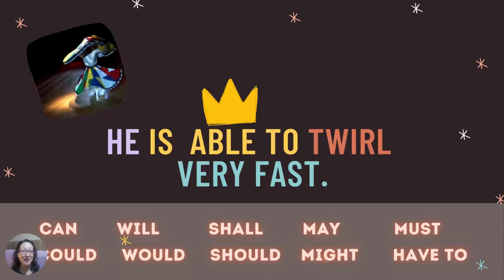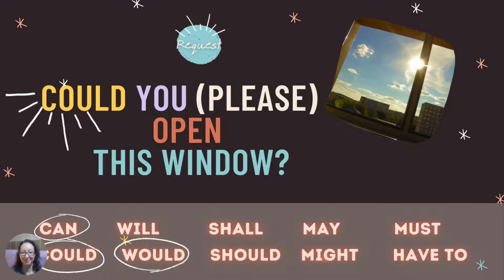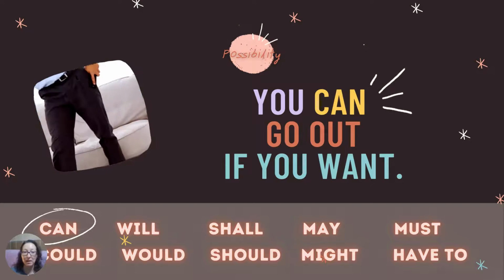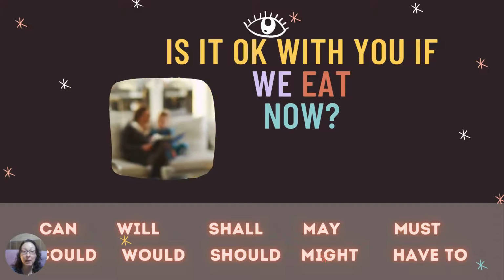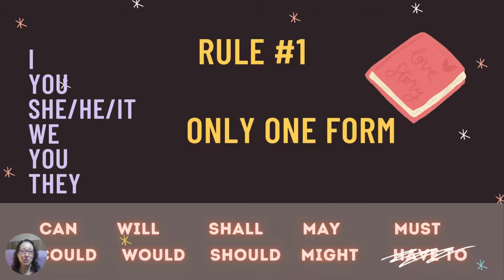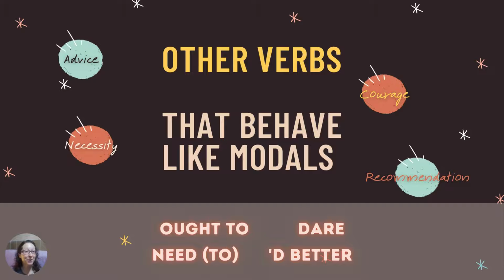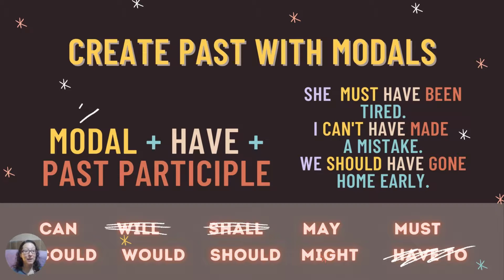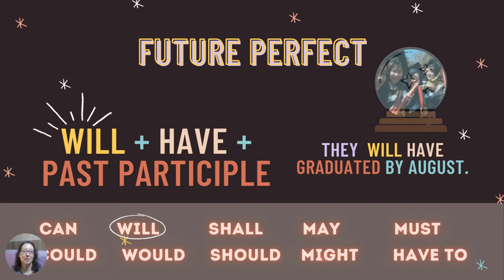Do you use Modals?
Why do we use Modal Verbs?
How do we use them?
Try to guess each modal verb that can be used in the example instead of the phrase.
Do you know the rules that all Modals follow?
What are other verbs that assume the role of modals?
Everything is answered here!

The presentation is made in canva.com